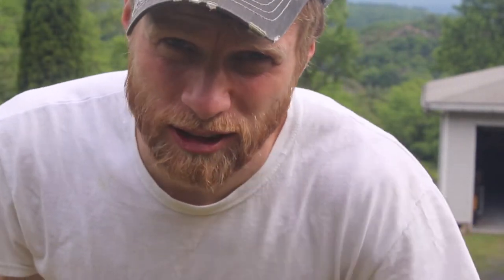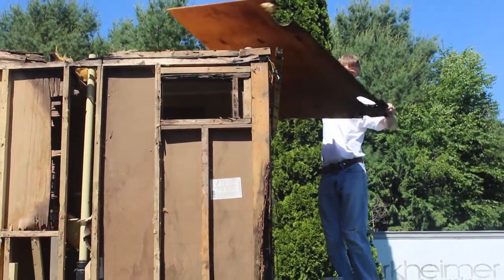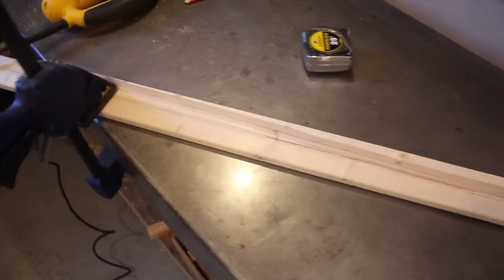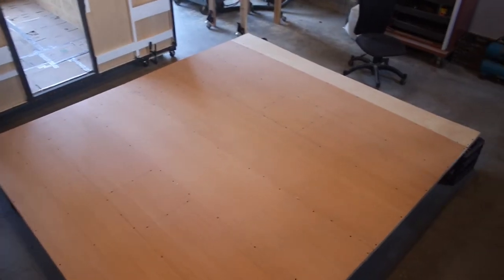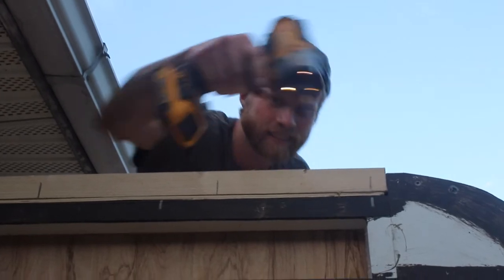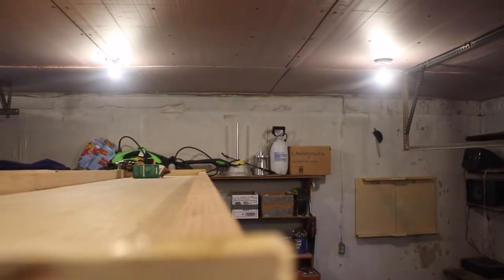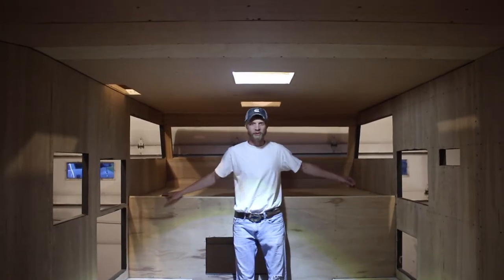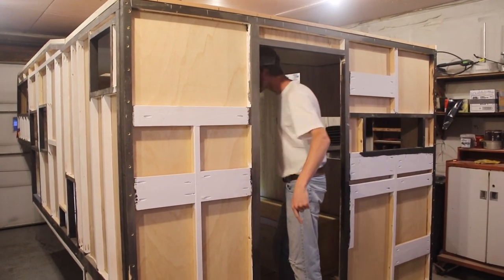Raise The Roof - Truck Camper Build Part 12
1977 Sunline Sportster Deluxe 11FKS Truck Bed Camper Rebuild.
1978 Chevy K30. (See other videos for truck restoration)